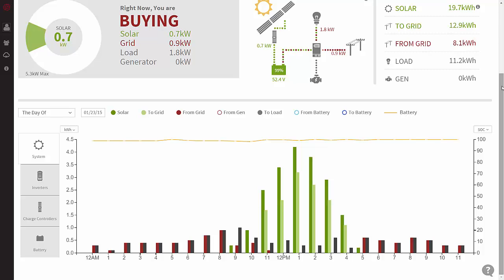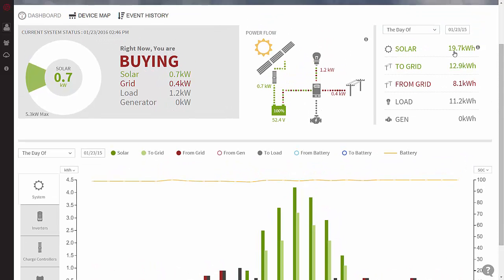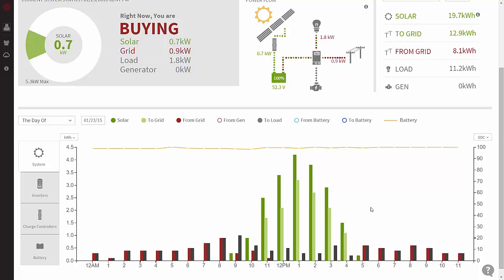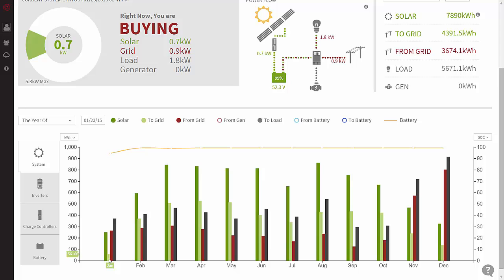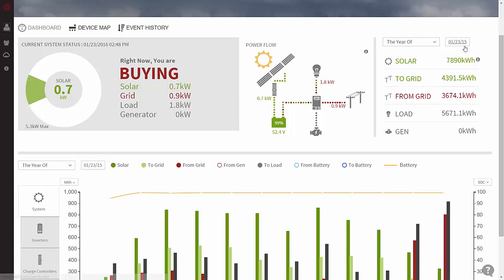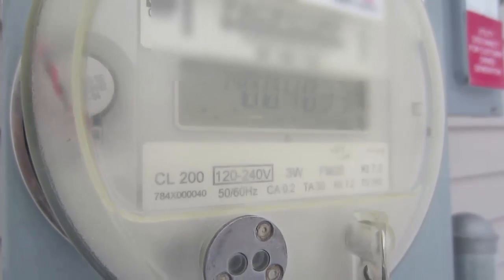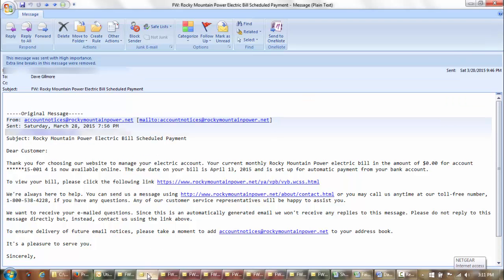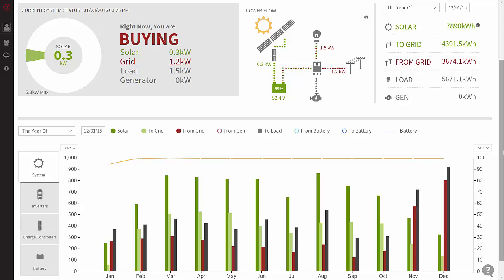OFF-GRID SOLAR POWER: No Electric Bill for 12 Months!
Yeah! 12 months and $0.00 in electric bills! I show you our solar electric production, solar electric sales back to our electric company, electric consumption for our 2.3 acres the live reading off of our net electric meter and our electric bills for the year of 2015. Yes, with the right setup you can have $0.00 electric bill too.

RESOURCES:
-DIY Solar Power Books